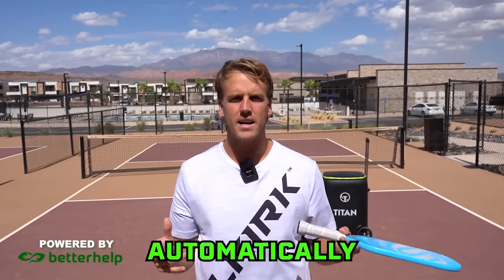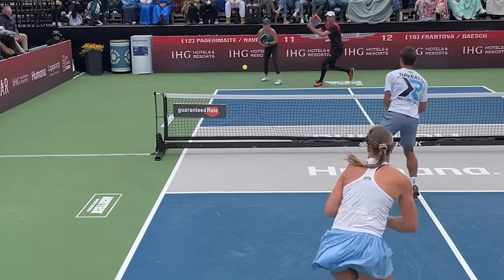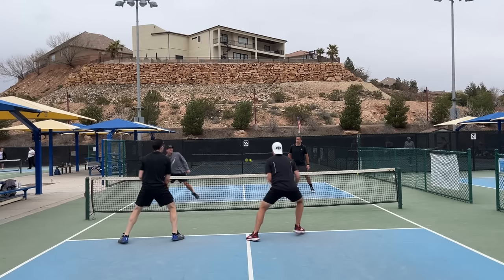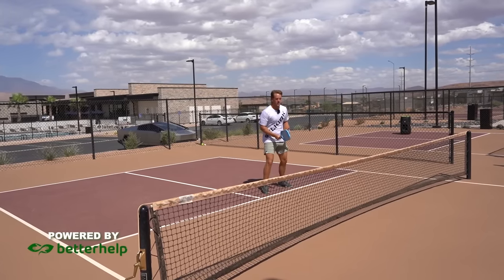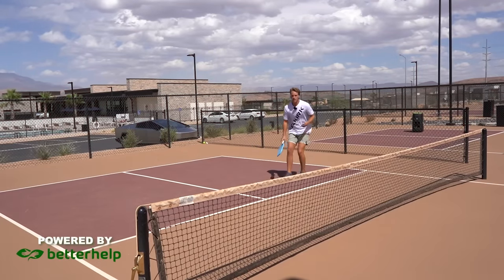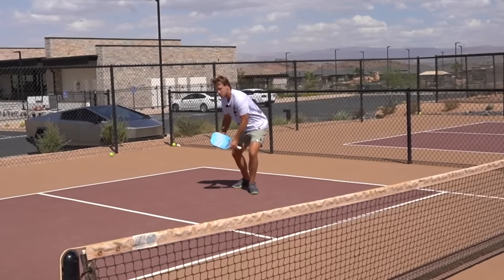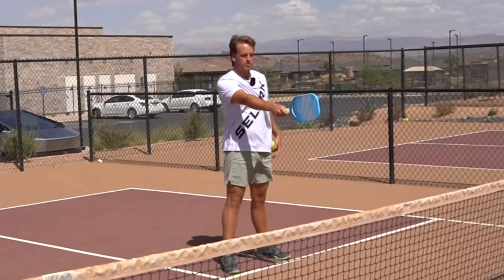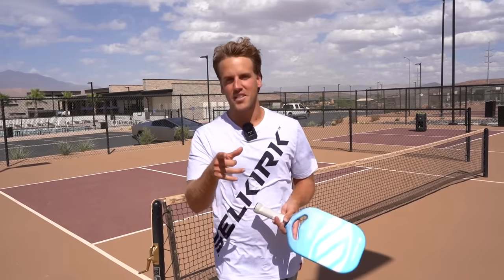Basic Pickleball Tactics: PICKLEBALL MASTERCLASS by Austin Hardy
If you have any questions about the brand relating to how the therapists are licensed, their privacy policy, or therapist compensation model, check out this FAQ

🙌 In this Pickleball Masterclass, I talk about the Basics of Tactics. Have you ever wondered why some players can hit great shots but never seem to rise up the rankings or win big titles? It could very well be due to tactics.

Tactics are what differentiates players that play well in matches compared to players who just perform well in practice. If you want to improve your match play, take a look at this video as I break down various tactics and how they help make you a more effective player. I am certain that if you start implementing some of these tactical measures the next time you play a match, you will take your game to the next level and start winning!